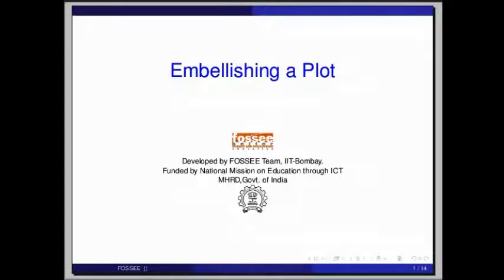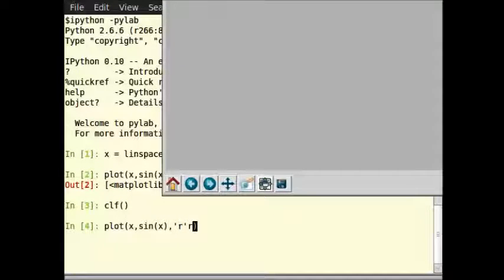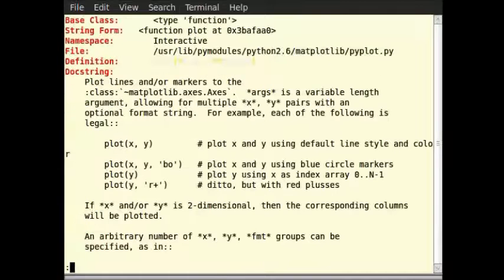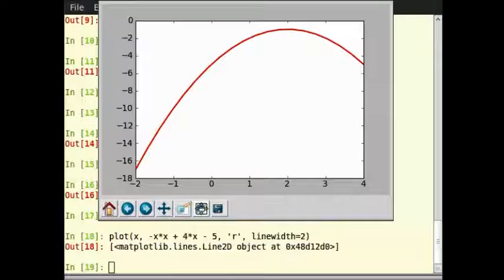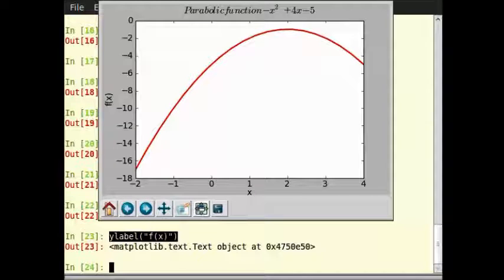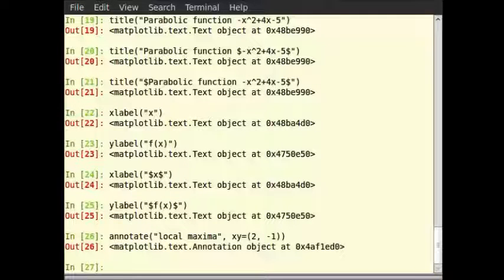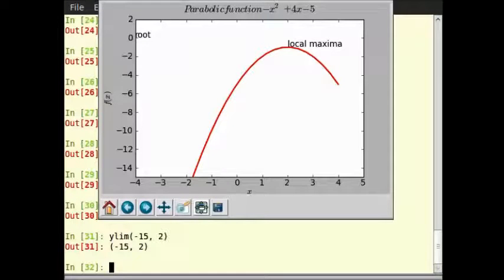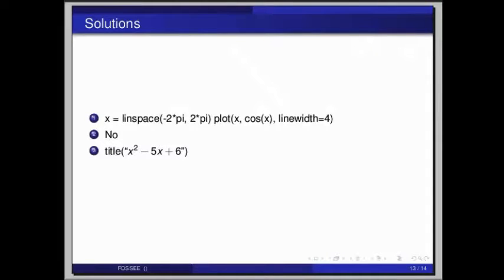1.3 embellishing a plot